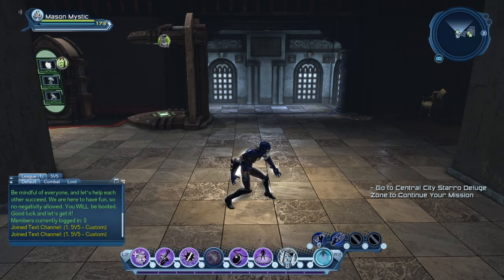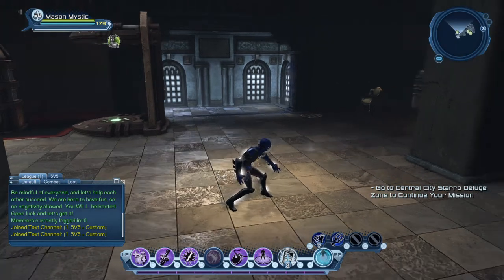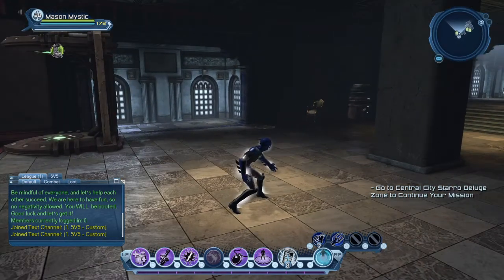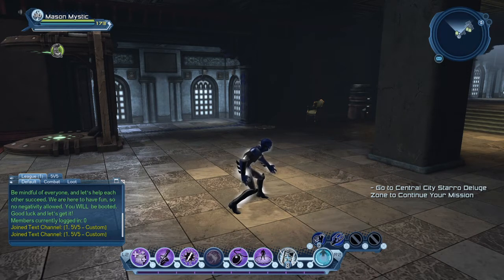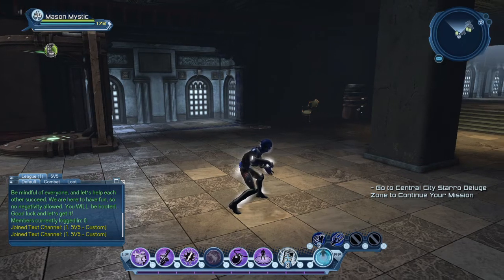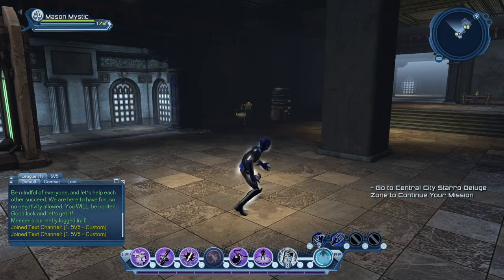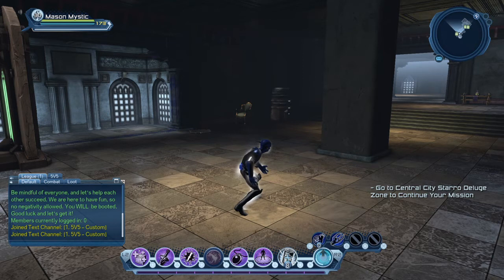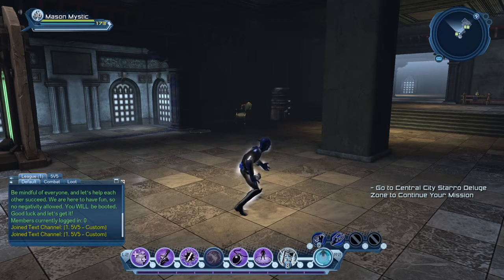DCUO | A Beginner's Guide Ep 6 | What are the Precision Powers?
Let's talk about your precision based powers!